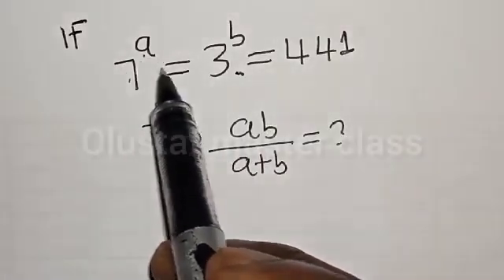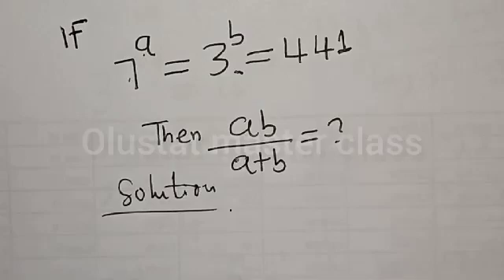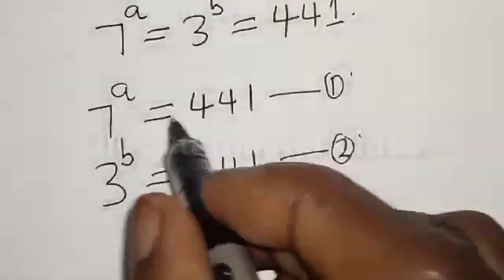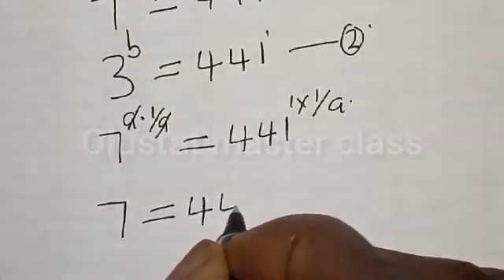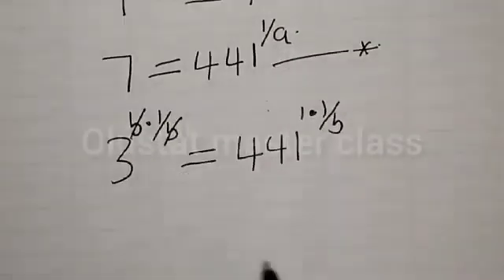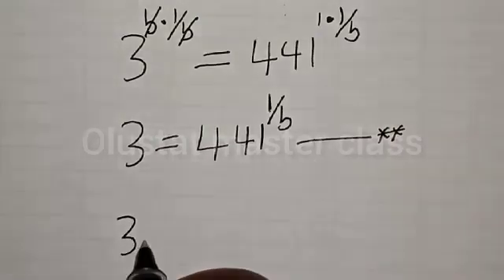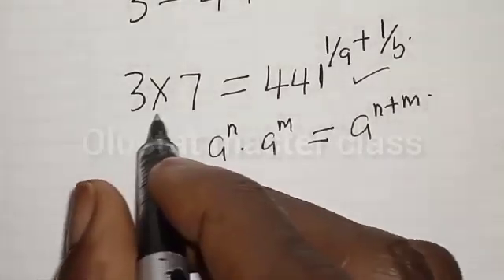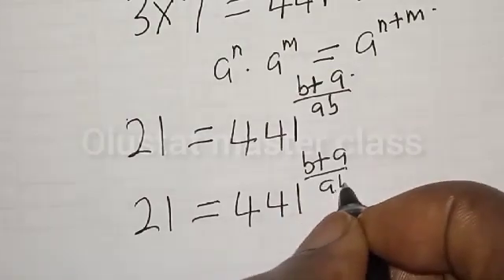Solving Equation | A Nice Algebra Challenge | Olympiad Mathematics | You Should Know This Trick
How to Solve This Nice Math Olympiad Algebra challenge Quickly,